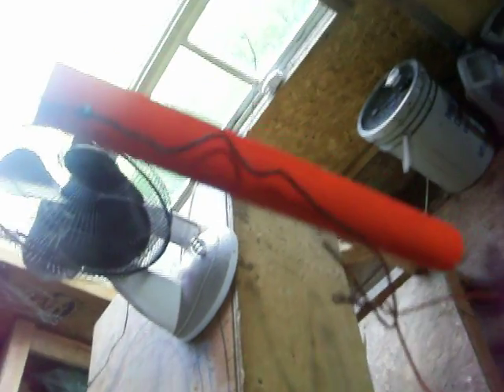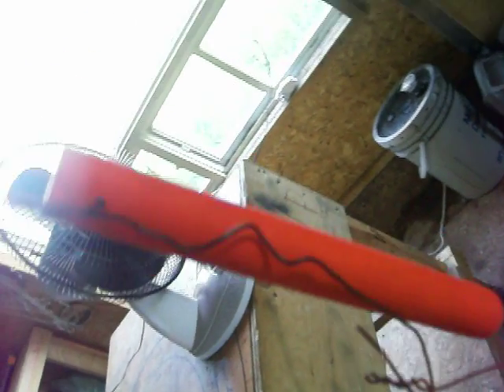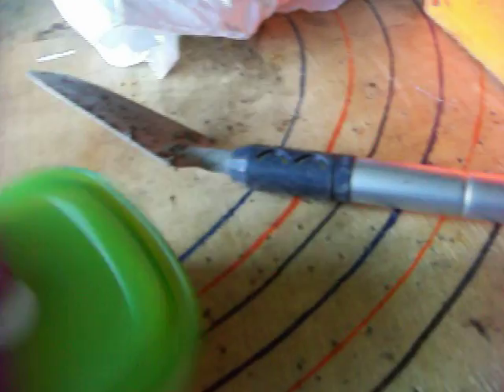Dirt Hole Tools pt.1